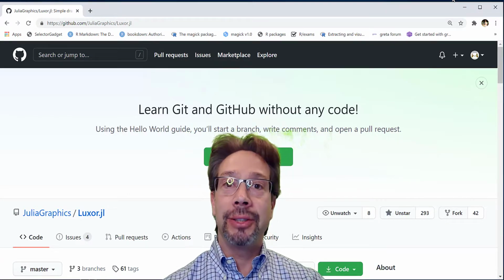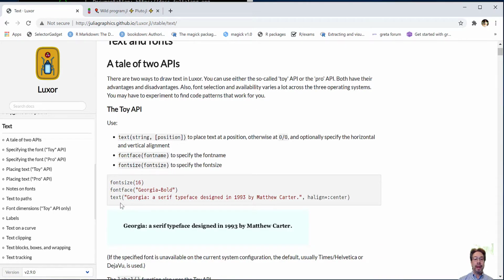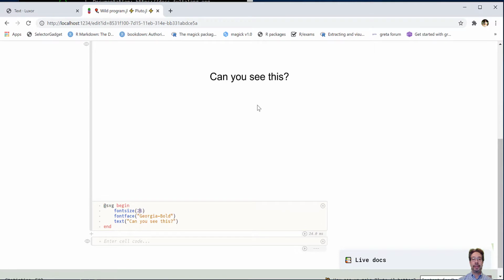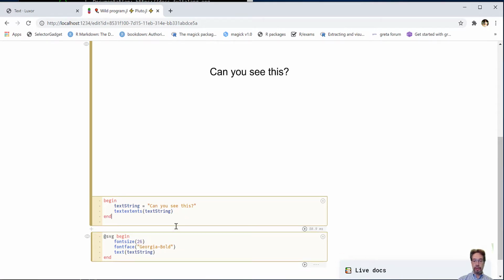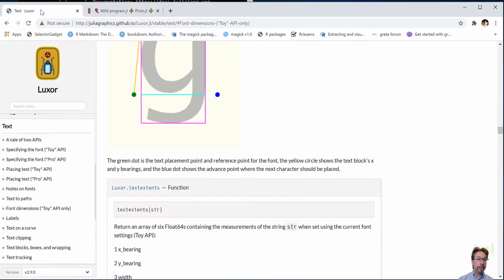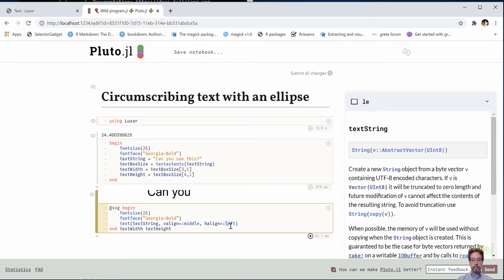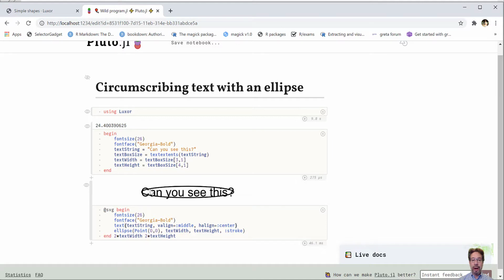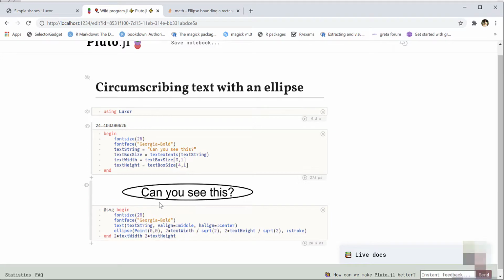Circumscribe Text with An Ellipse in Julia using Luxor.jl and Pluto.jl. - A Beginner's Experience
I am an rstats guy making my way to learning Julia (JuliaLang). Here I use the Pluto.jl UI for programming in Julia. My goal is to circumscribe a text box with an ellipse. Watch me stumble through getting this done using the Luxor.jl package.